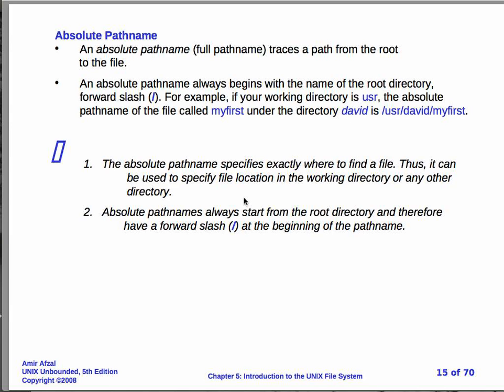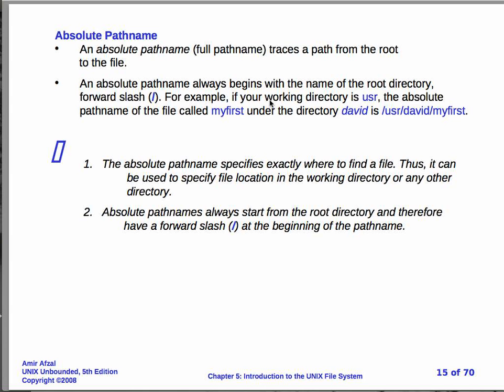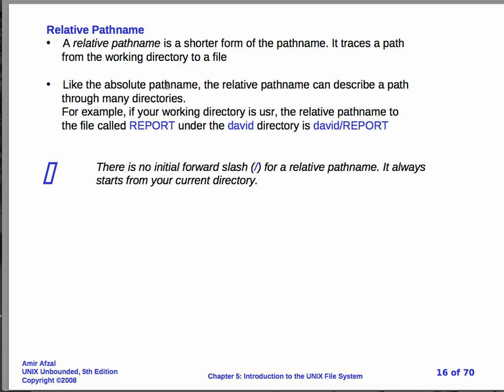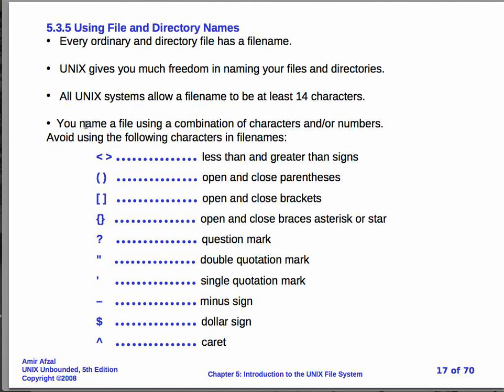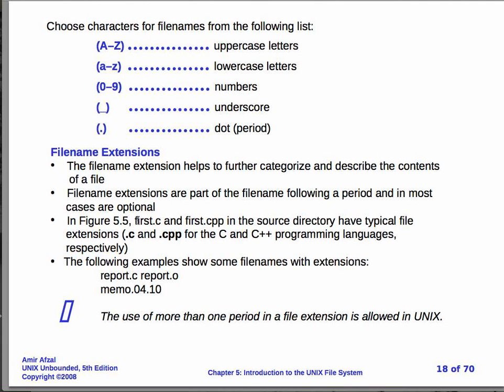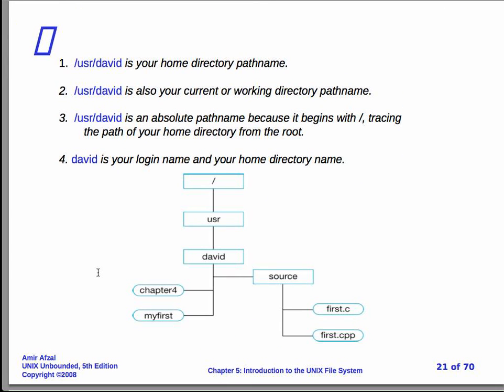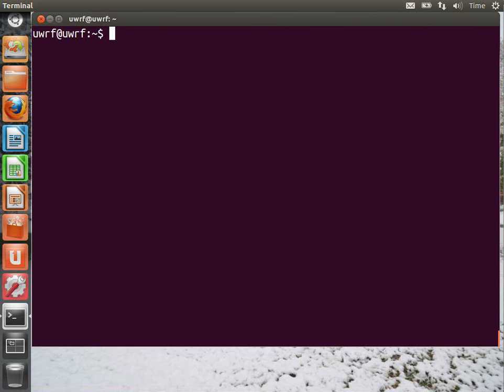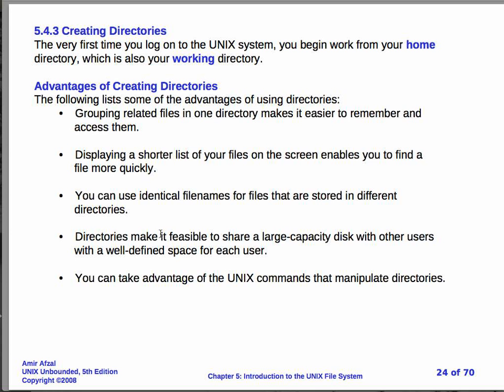CSIS 248 Lecture 5 part 4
Unix File System I
- Absolute path names
- Relative path names
- Directory commands